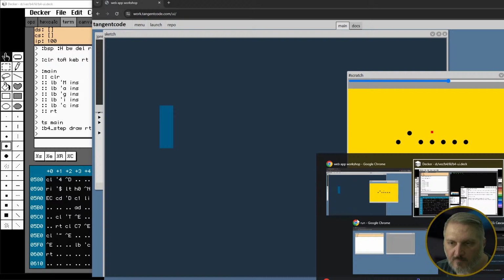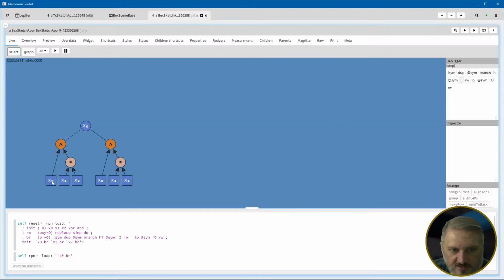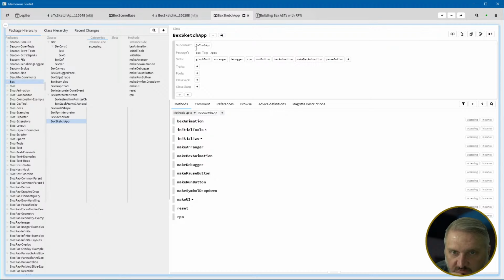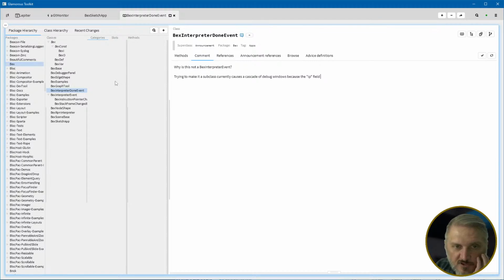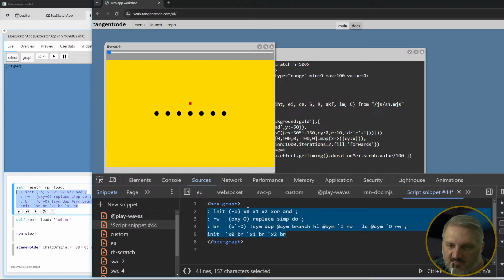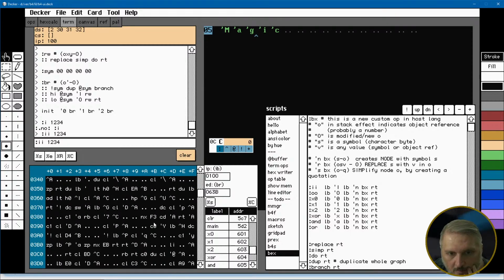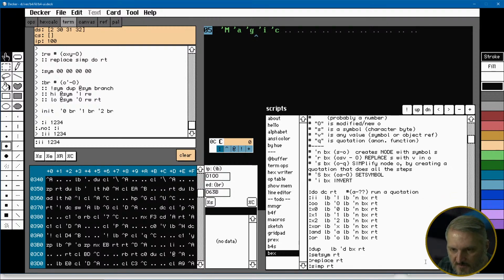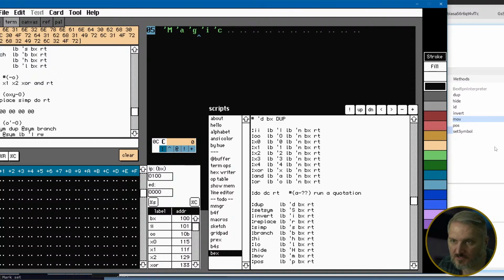putting the pieces together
Talking through some design decisions as I finally merge several projects.